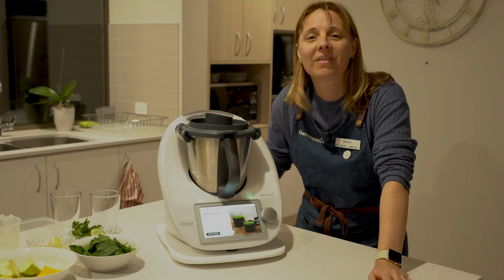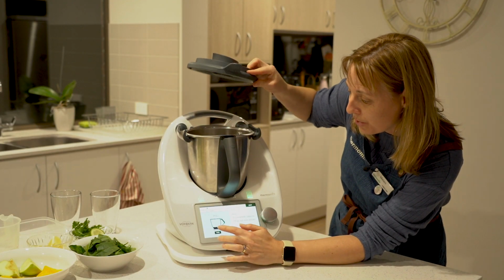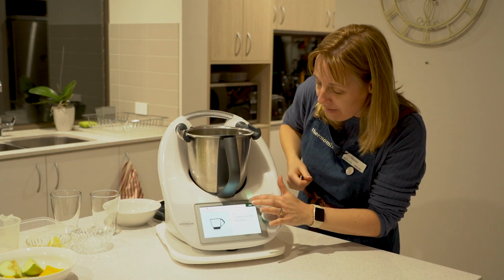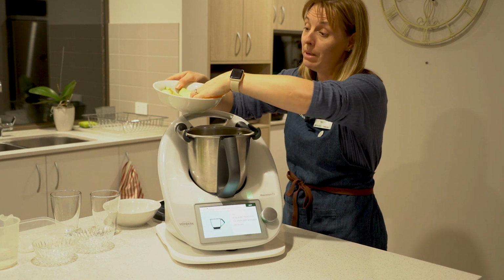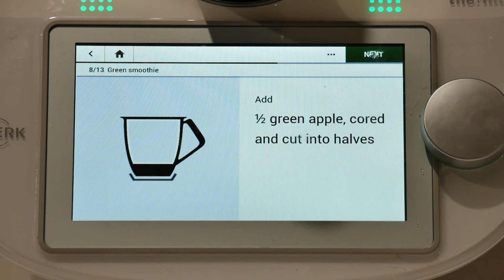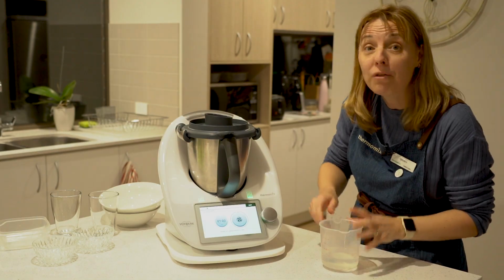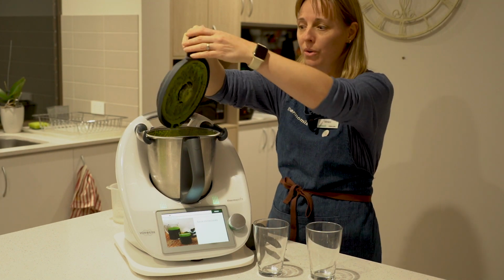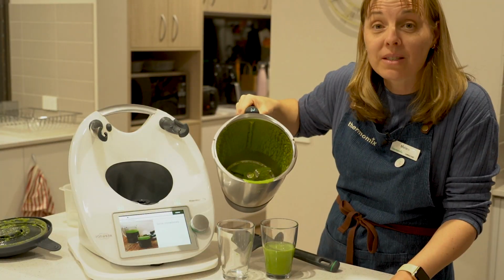Green Smoothie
Immune booster green smoothie. You can substitute the fruit and vegetables with any green varieties...
(This video with some behind the scenes )